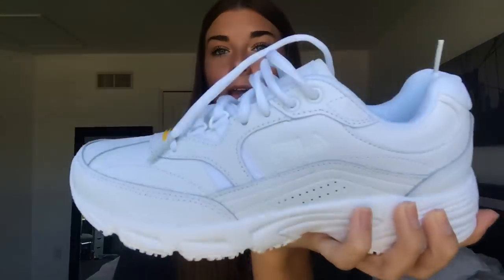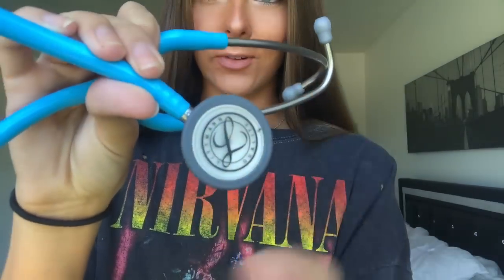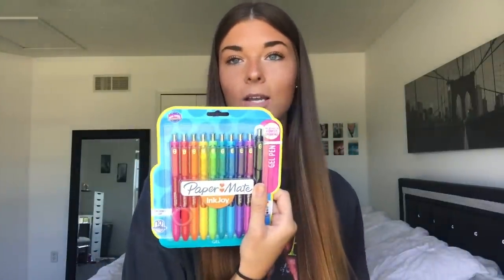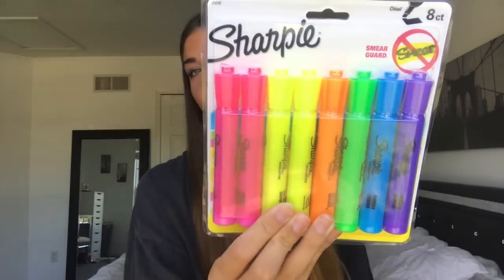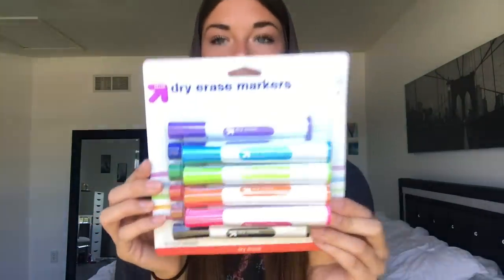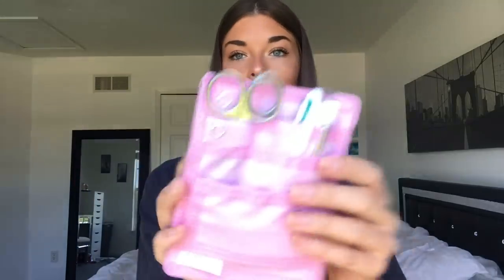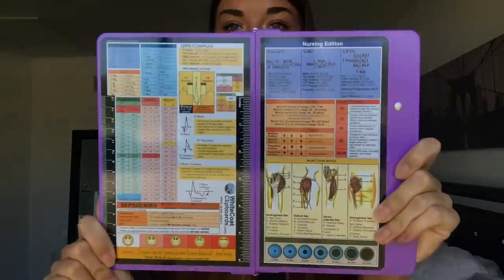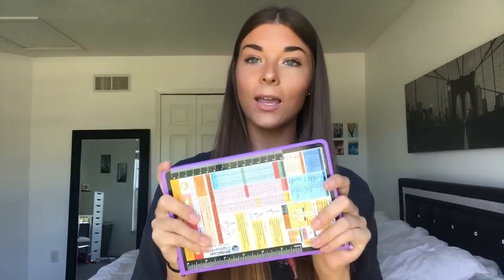NURSING SCHOOL SUPPLY HAUL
Thank you guys so much for watching! Hope you enjoyed I love you all! xoxo

LANY photos: jaylas ig: Jayla.starks

white shoes:

pink watch:

BP cuff:

 clinical tote: (couldn't find black online but there are other colors!)

post-it notes:

black gel pens:

dry erase markers:

pocket organizer:

clip board:

mini notebooks:

pen lights:

pink diamond badge reel:

pink glitter badge reel:

mini highlighter and sharpie:

white avery binder:

dividers: (couldn't find exact ones but here is some cute ones)